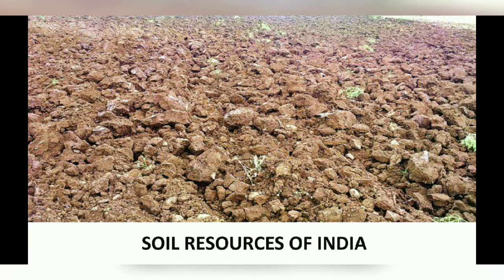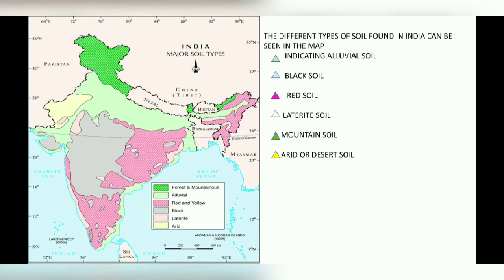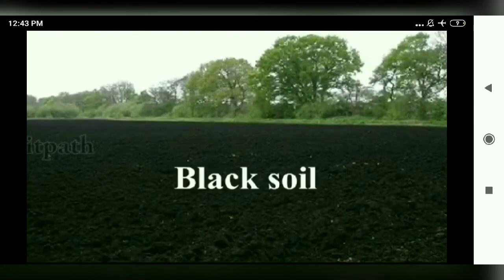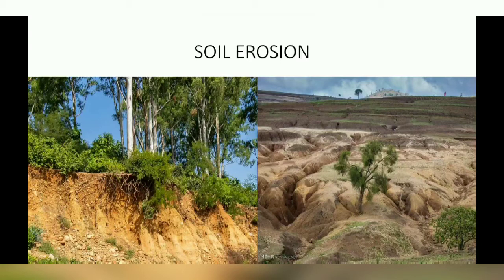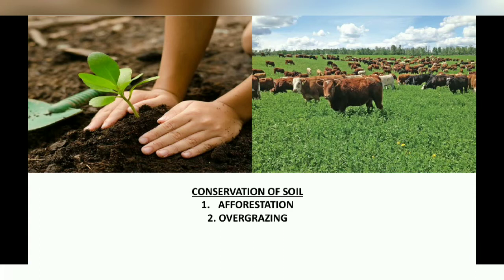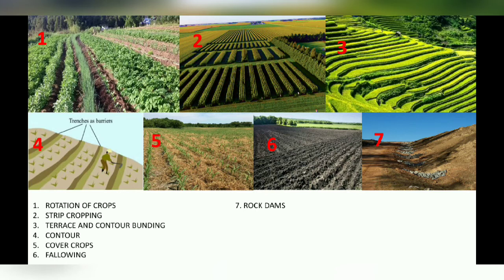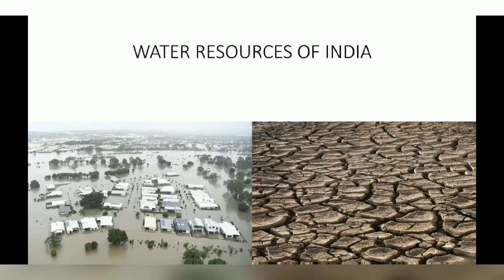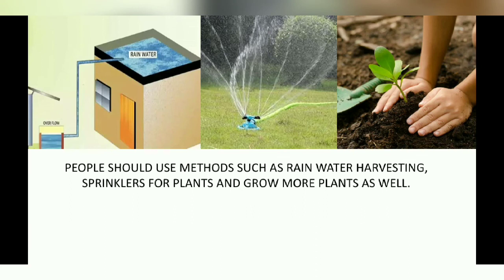Class 8 chapter 2 Natural Resources Land Soil and water PART 2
Continuation of Natural resources Land soil and water. chapter 2 geography